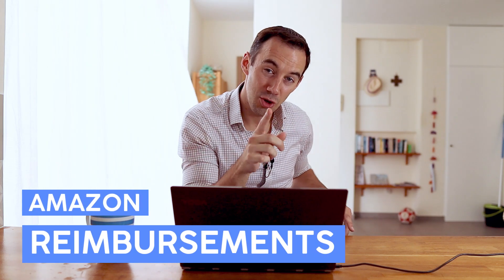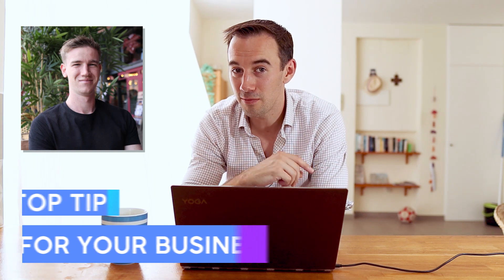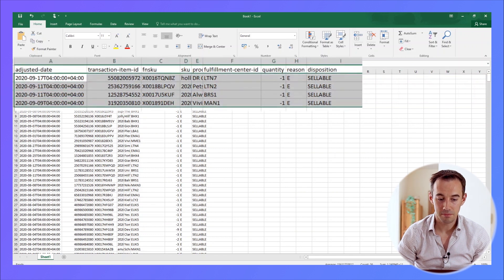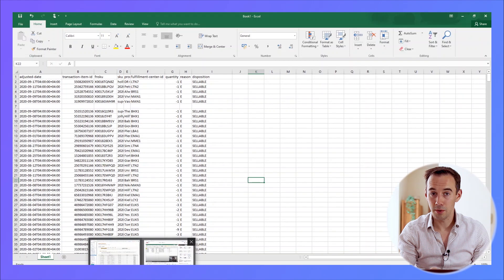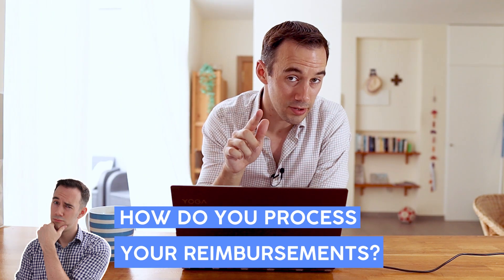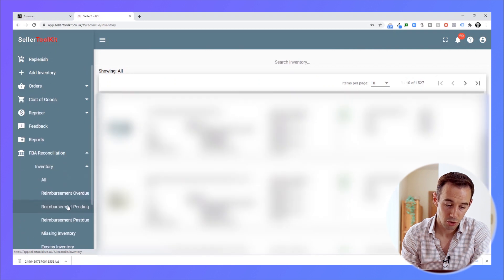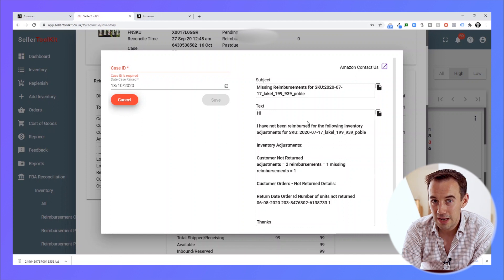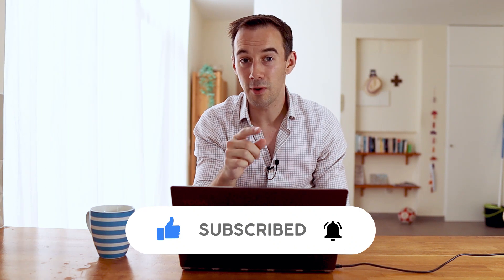How to Process Your Amazon Claims and Get Your Money Back! | Best Software to Use for Amazon Claims!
Have you heard about reimbursements or reclaims for Amazon FBA Sellers?🔊 If no❌, let me tell you what and How to Process Your Amazon Claims and Get Your Money🤑 Back!!! But if your answer is yes✅, let me share with you how I am doing my reimbursements the new🆕 way, and the Best Software to Use for your Amazon Claims! Also, get to know one top tip to get more money back!⚡

📍 Download My Top 100 USA & UK Online Arbitrage Websites for FREE

Chapters on this Video:

Intro - 0:00
Who is Thomas Parkinson? - 0:33
The Video Content - 0:49
What and How to Process Your Amazon Claims and Get Your Money Back!  - 1:38
The manual process of your amazon claims/reimbursements - 5:10
Best Software to Use for Amazon Claims! and how to use it 11:29
Top Tip to get more money back - 17:32

About this video: Amazon, Online Arbitrage Business, Arbitrage Business, Amazon Business, work from home, selling on Amazon, sourcing for amazon, Sourcing, retail arbitrage, online arbitrage, amazon fba, fba, amazon fba sourcing, amazon 2020, amazon fba strategies, top tips, Thomas Parkinson, FastTrack FBA, Fast Track FBA, how do people make money on Amazon, Amazon arbitrage, How to Process Your Amazon Claims and Get Your Money Back, Best Software to Use for Amazon Claims